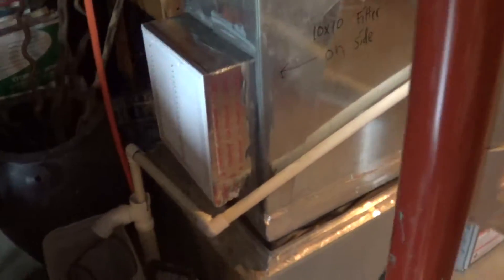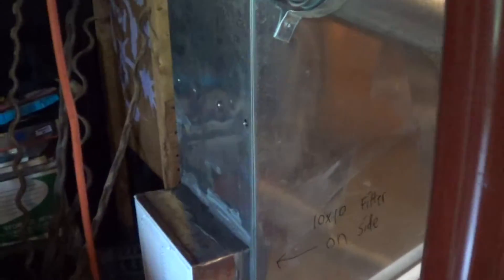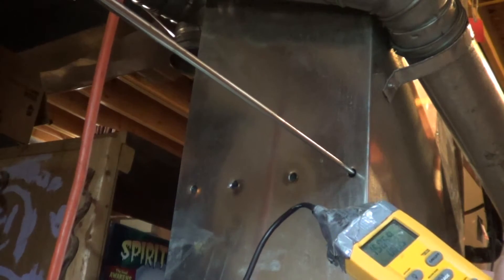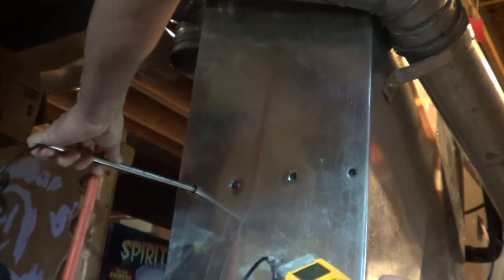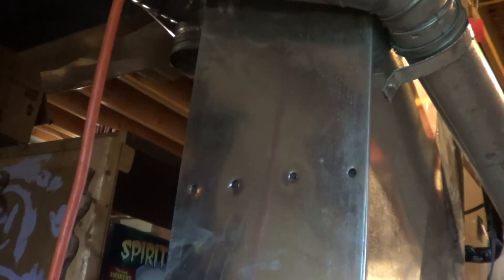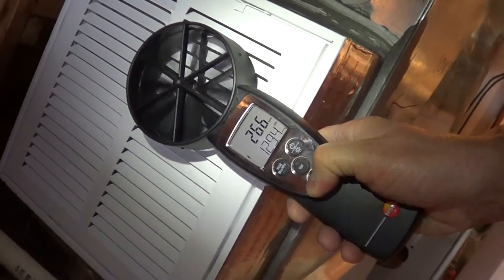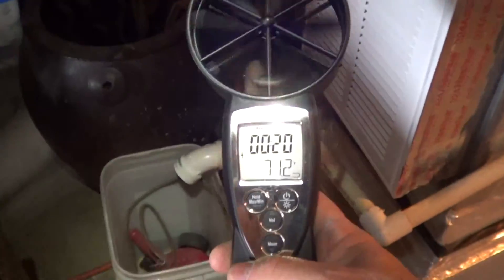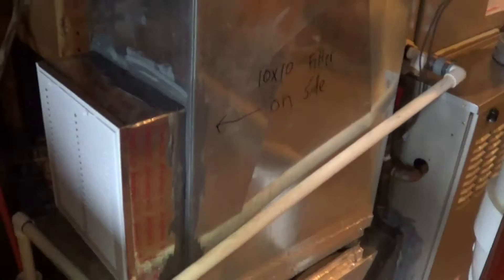Accurate air flow measurement with a heated wire ananometer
See my other video on a fast way to measure airflow using the furnace fan curve.  This is the follow up video on accurately measuring system airflow with a fieldpiece heated wire ananometer.  The system is 4 tons.  Ideal airflow is 1,600.  But, 1,450 cfm is still acceptable.